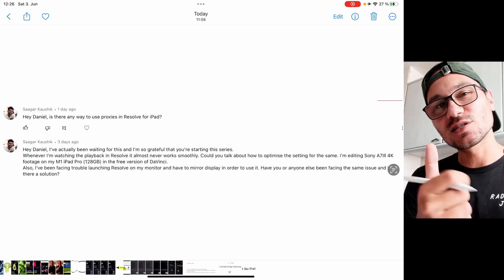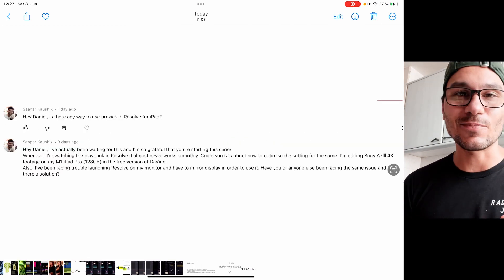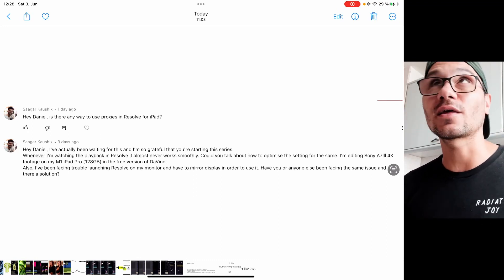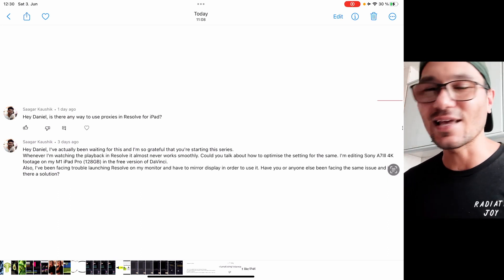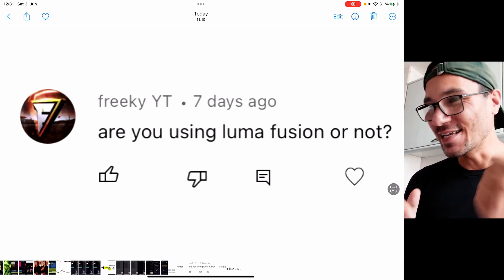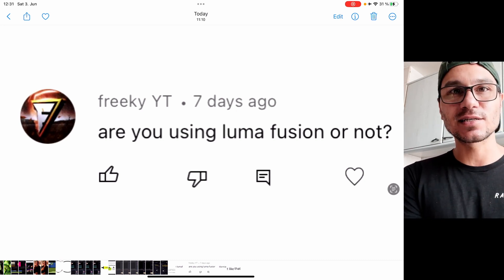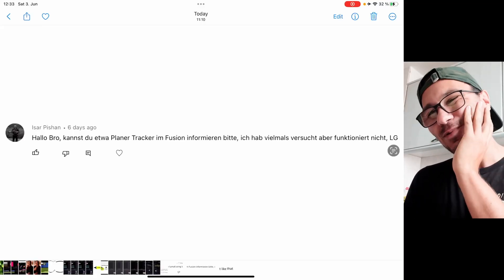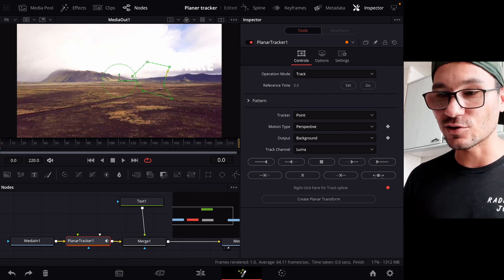How To Work with PROXIES in DaVinci Resolve for iPad?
In this week Q&A DaVinci Resolve iPad Friday, we will cover 6 question. From Proxies, workflow and speed up your iPad Performance. To Planar Tracker and Text Basics.